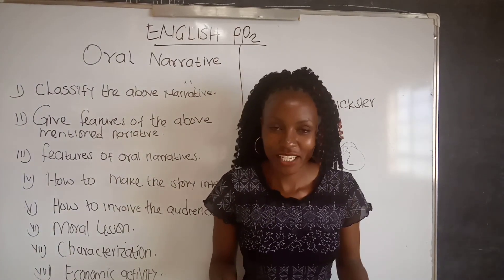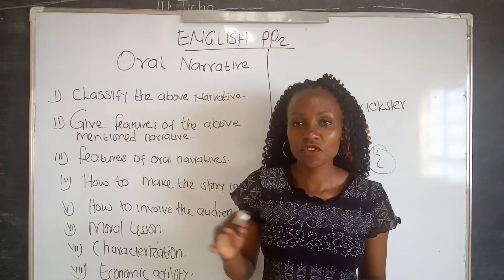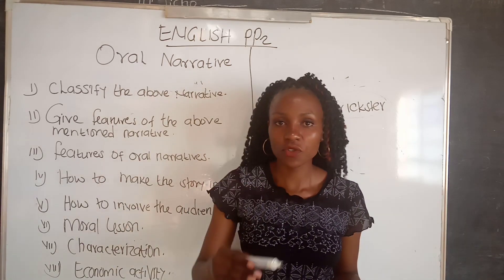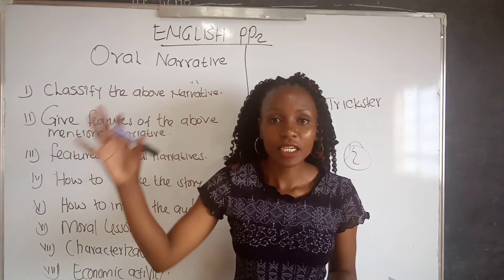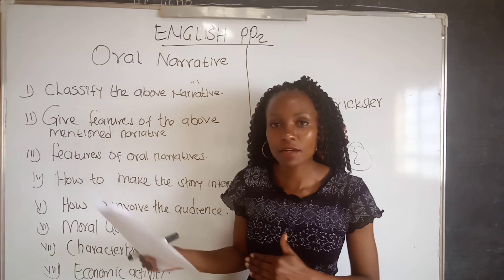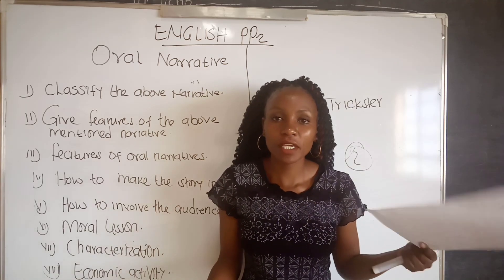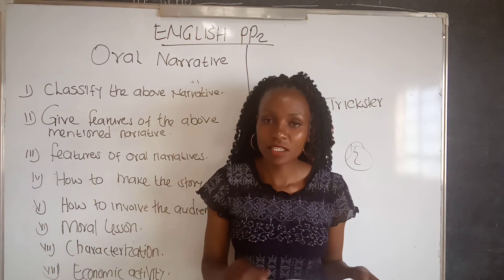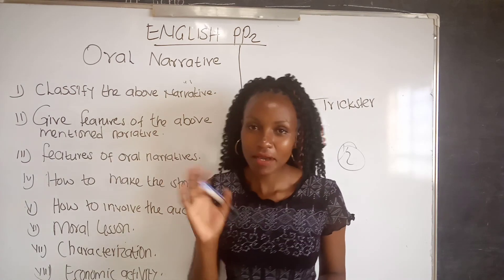How to Answer oral Narrative questions/ English paper 2 Revision/ KCSE Revision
This video consist of tips on how to answer oral narrative questuions. watch to the end to learn more.